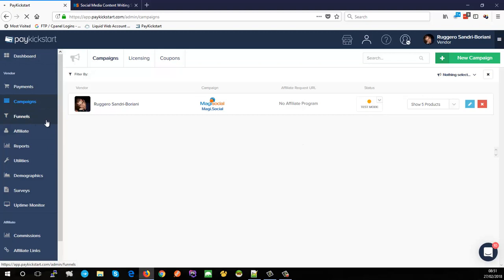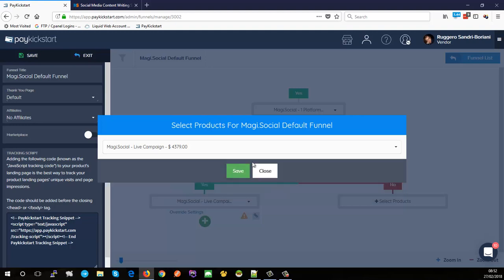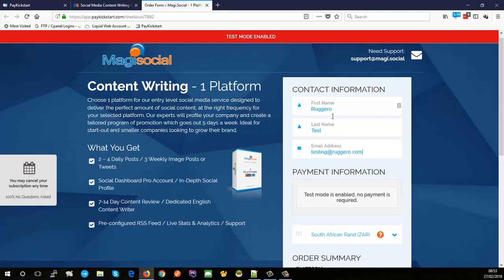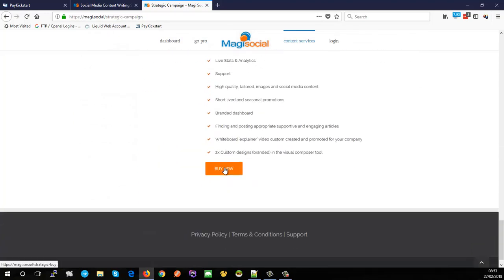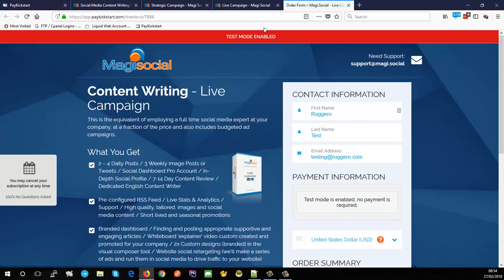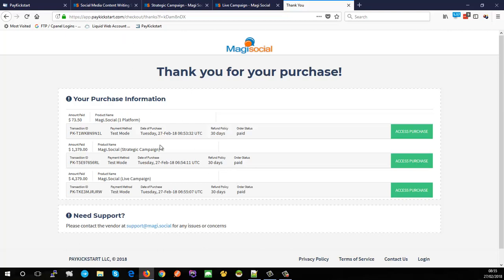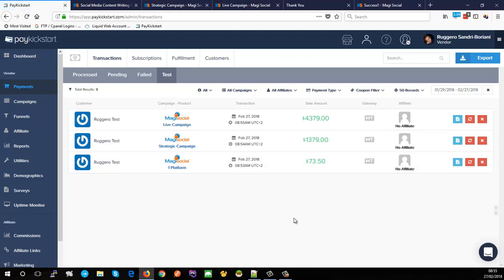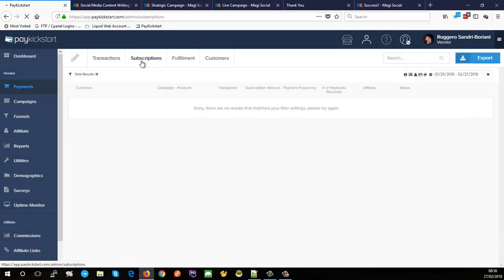Paykickstart - Testing Your Funnel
How to test your sales funnel in Paykickstart.

This training along with our other bonuses are designed so you can get the most out of Paykickstart. (links below)